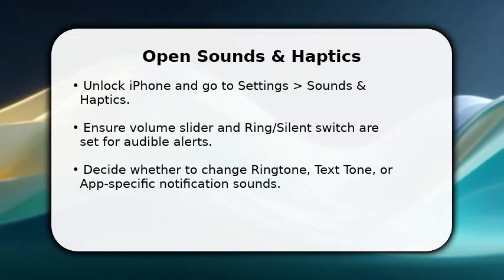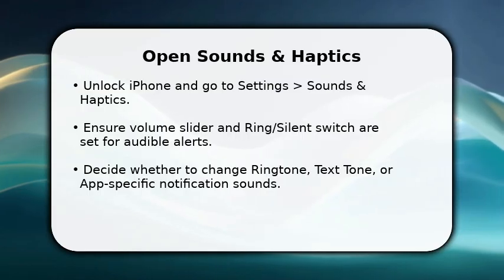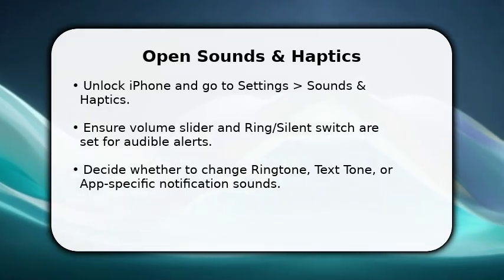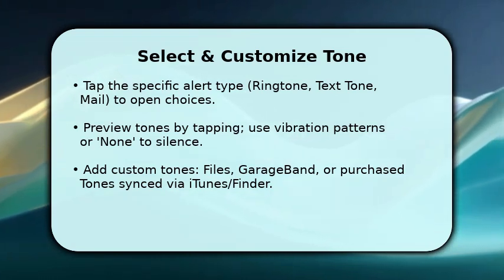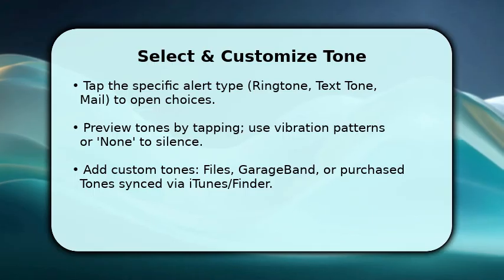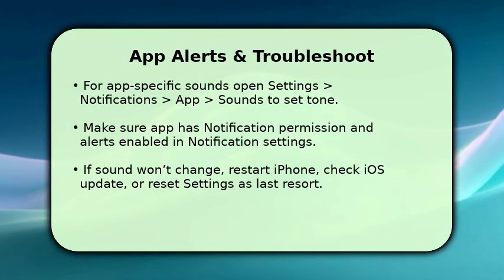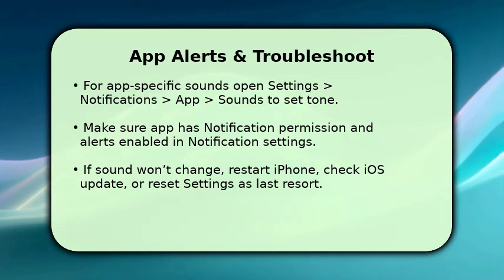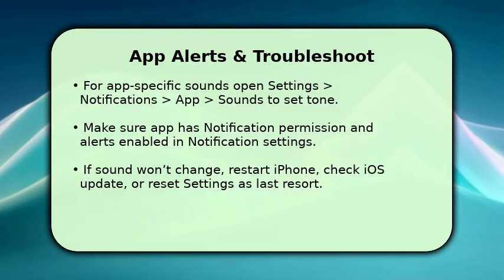How to Change Sounds for Notifications Iphone - Step by Step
How to Change Sounds for Notifications Iphone - Step by Step | 🔒 Surfshark VPN Deal — Stay private and secure. $1.99/mo + 3 Months Free ▸

Learn how to personalize your iPhone notifications by changing sounds for various alerts. This step-by-step guide will walk you through the process of selecting and setting new notification tones, ensuring a more tailored experience on your device.